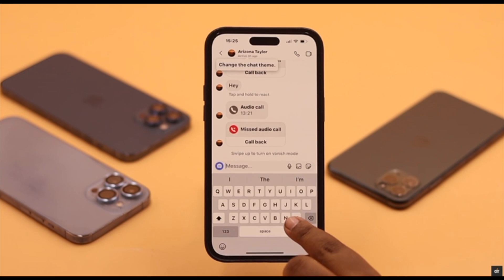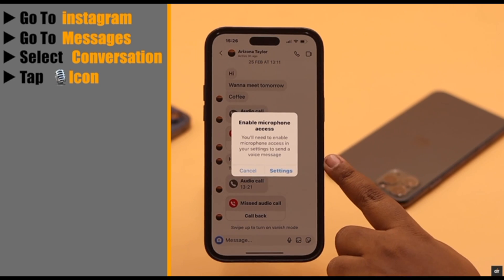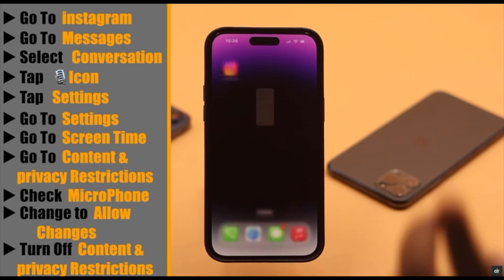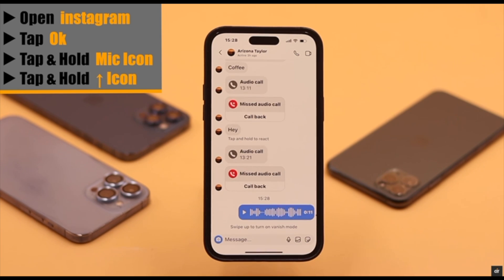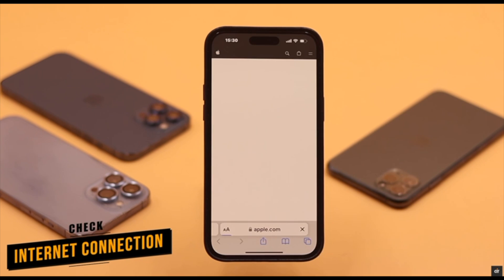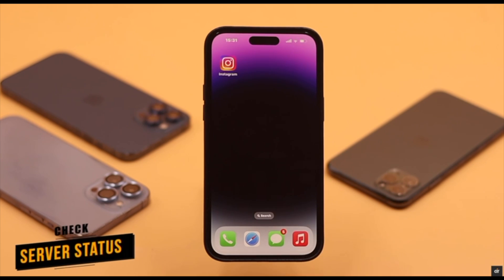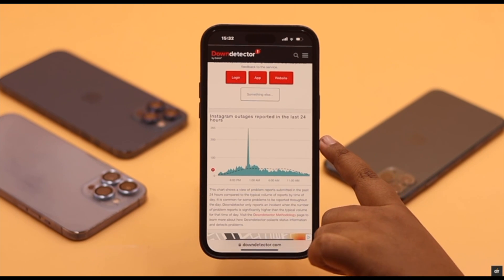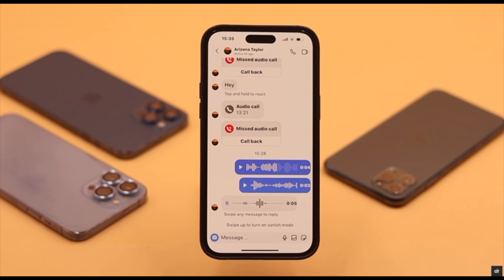Instagram Voice Message Not Playing or Working (Fixed in 6 Easy Ways)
Unable to Send Voice Messages or play sent audio on Instagram Direct Messages? In this video, we will show you 6 easy and effective ways to fix Voice Messages not working on Instagram problems easily.

0:00 Instagram Voice Messages not working
0:14 1st Way (Fix unable to send Voice Message)
1:02 2nd Way (Force Restart)
1:29 3rd Way (Update Instagram)
1:45 4th Way (Check and Fix Internet Connection)
2:18 5th Way (Server Status)
2:51 6th Way (Clear Cache)